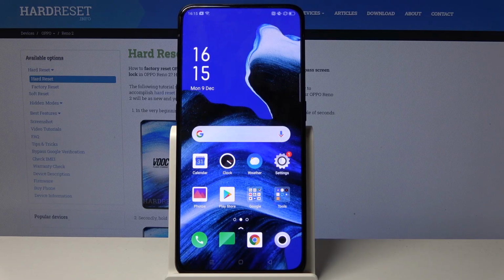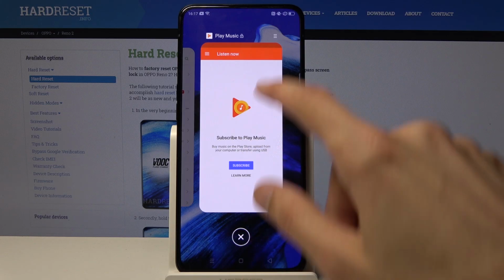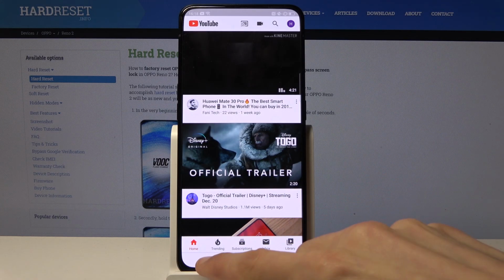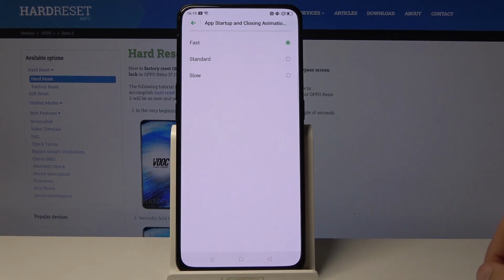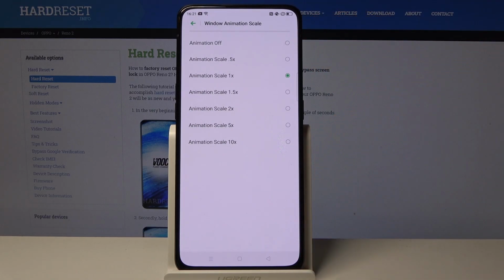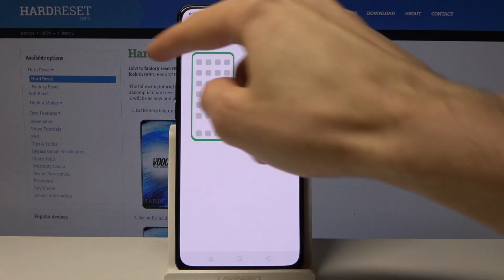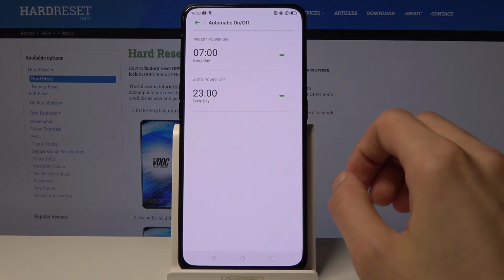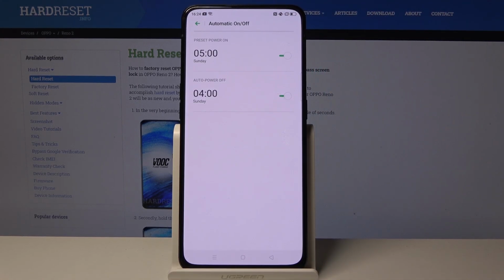Top Tricks OPPO Reno 2 - Best Tips / Cool OPPO Features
We are presenting a video guide, where we teach you how to locate the best apps and cool features that your OPPO Reno 2 has. If you would like to locate super options that you can use in your Oppo device, follow the attached tutorial to learn how to make usage of your smartphone comfier and enjoyable. Let’s watch the above tutorial and find top tricks for OPPO Reno 2 smoothly.

How to find the best options in OPPO Reno 2? How to locate super features in OPPO Reno 2? How kind of useful options has OPPO Reno 2? How to make usage of OPPO Reno 2 easier? How to use top tricks for OPPO Reno 2?